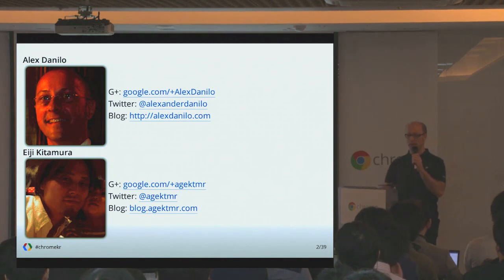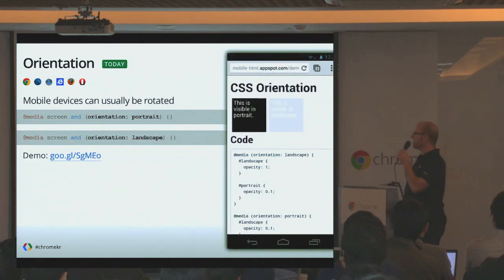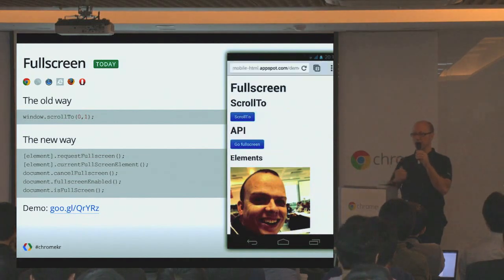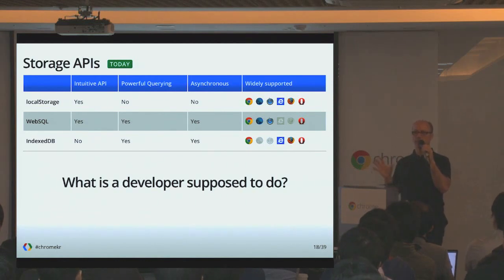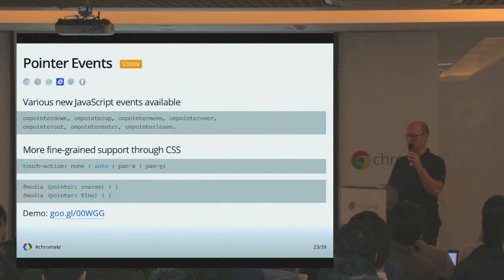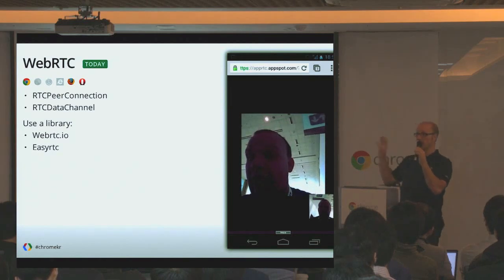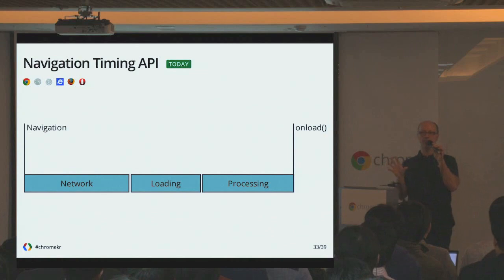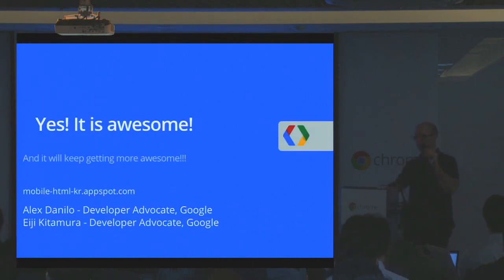Whats new in Mobile HTML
This session will show you the leading edge of the mobile web, enabling you to take your mobile sites and apps to the next level. We will dive into features that you never thought you could enable in a mobile browser and give you practical advice for the year ahead.